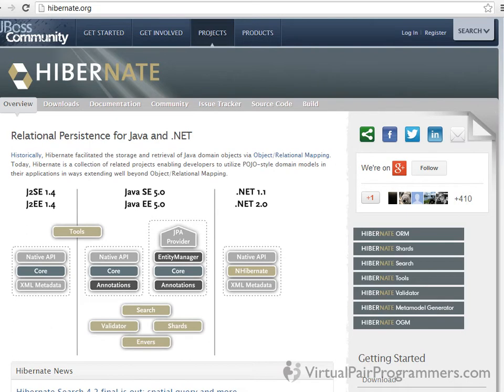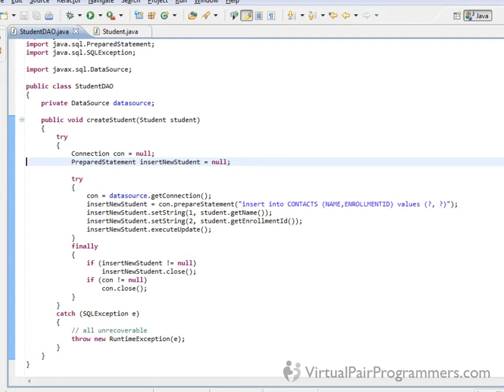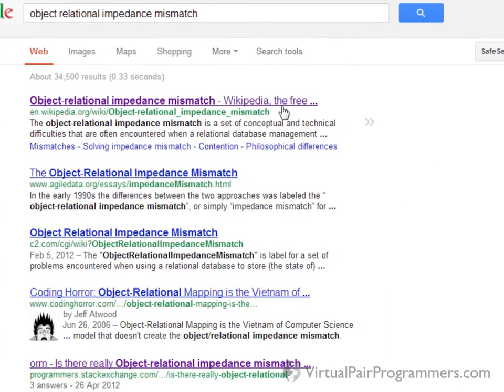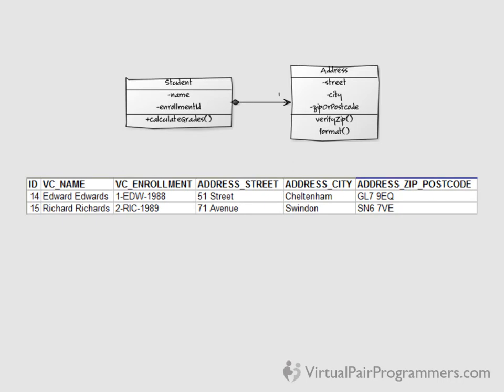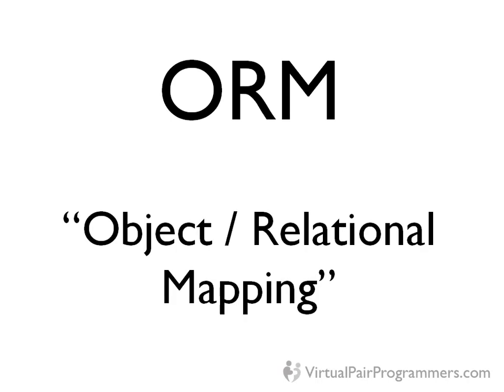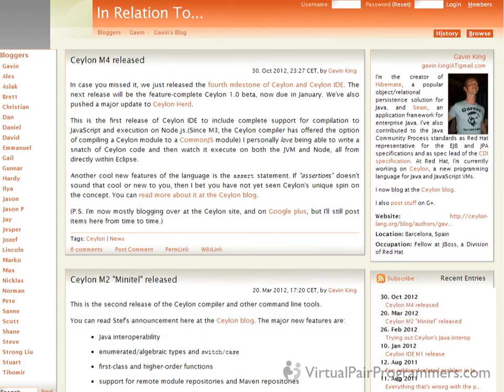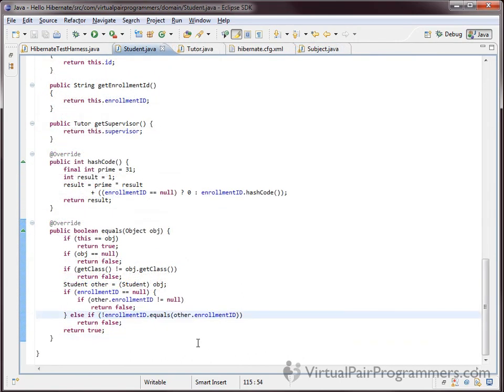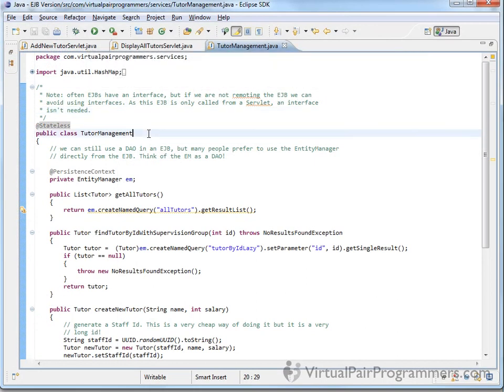Hibernate and JPA Training Course Preview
The opening chapter from our Hibernate Training course. A high level overview of Hibernate and a preview of the chapters on the course.